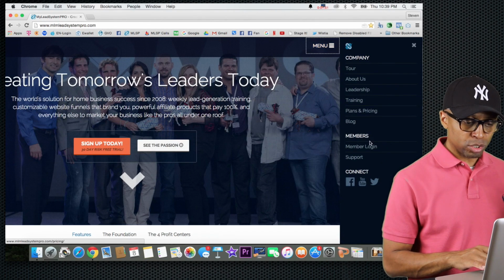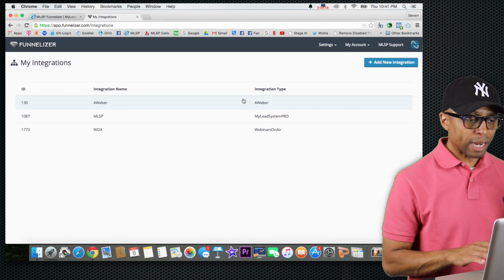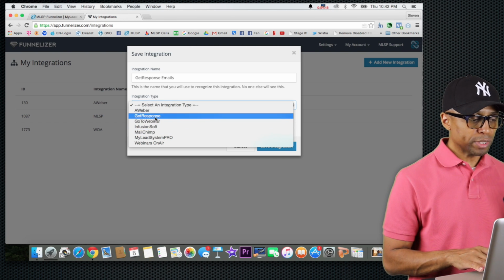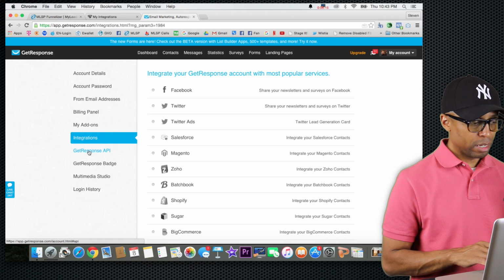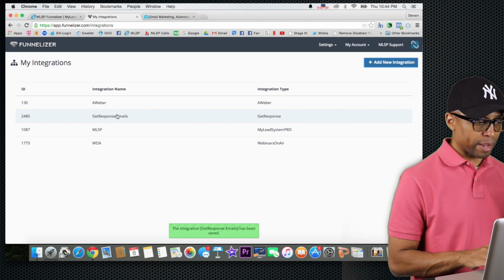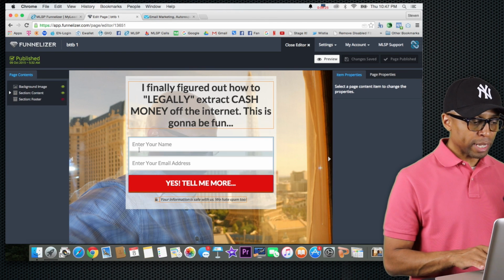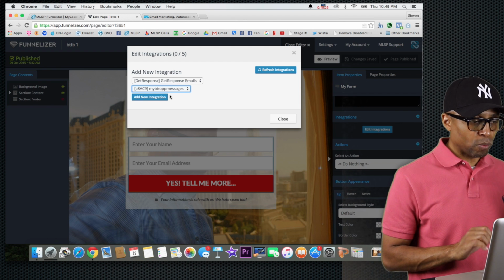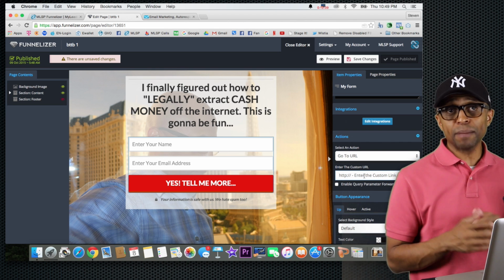Back To The Basics | Get More Leads & Sales (STEP 4) - Integrating Your Autoresponder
The Back To The Basics 30 Day Marketing Boot Camp is a internet marketing training course created to give you step by step instructions to getting more leads and SUCCESS online. Following these steps will start your journey to Dominating the Internet. Powered by My Lead System Pro (MLSP).

To complete this course you will need access to certain tools, resources and trainings provided to My Lead System Pro members. If you are not a member you can

COACHING SESSION WITH ME WHEN (WEEK 1) IS COMPLETED.

NOTE: Only my active MLSP members that I have personally referred will be eligible to get the personal 1 on 1 coaching with me. If you are not a MLSP member go

COACHING SESSION WITH ME WHEN (WEEK 2) IS COMPLETED.

Week 3: Intermediate Traffic Strategies ((( WK 3 TRAINING LOCKED )))
-Making BIG Money With Facebook
-Facebook Ad Setup
-Advanced Facebook Marketing Methods

COACHING SESSION WITH ME WHEN (WEEK 3) IS COMPLETED.

Week 4: Video Traffic Strategies ((( WK 4 TRAINING LOCKED )))
-Basic Video Marketing Training BASG
-How To Make Your First Video
-Topics To Speak ABout In Your Video
-YouTube Video Optimization
-Promoting Your Video Content
-Creating Facebook Video Ads

COACHING SESSION WITH ME WHEN (WEEK 4) IS COMPLETED.